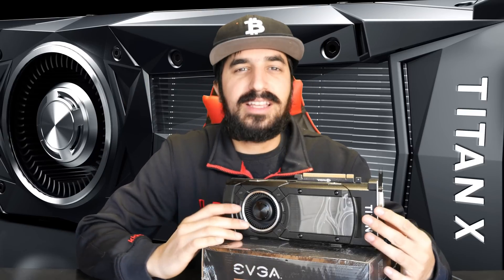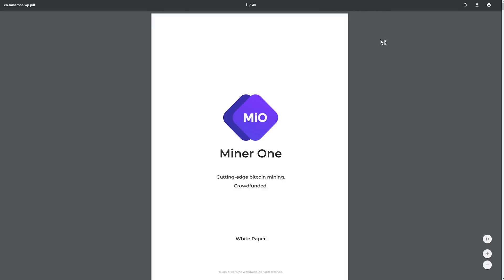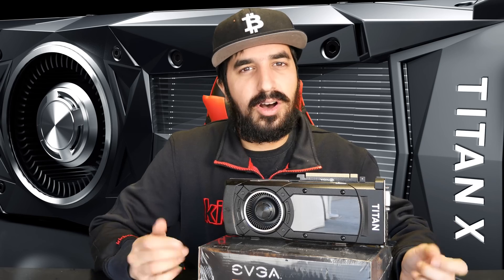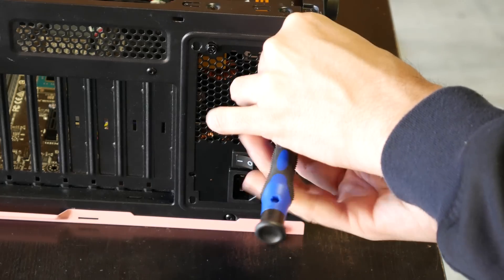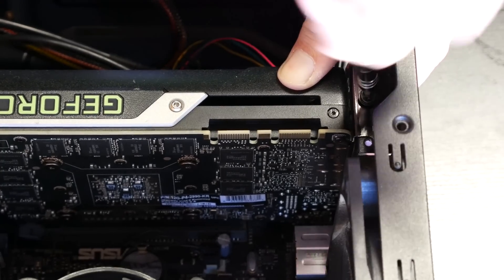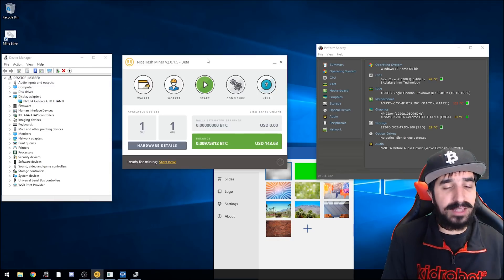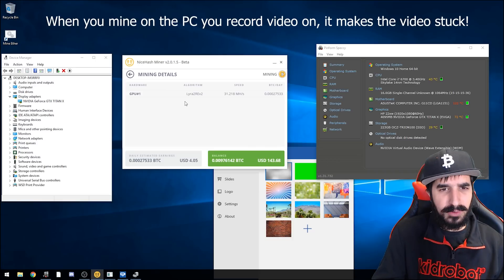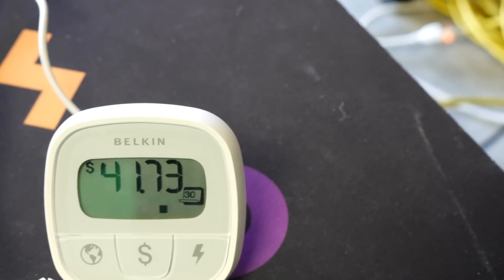How Much Can You Make Mining Bitcoin On Nvidia GTX Titan X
In this video, I reviewed the GTX Titan X.

Strong card, let's see together how it does mining different coins and bitcoin.

TRACK LIST
00:00 - Ehrling - Sthlm Sunset
02:53 - Ehrling - Stay Forever Ft. Yohanna Seifu
06:06 - Ehrling - All I Need